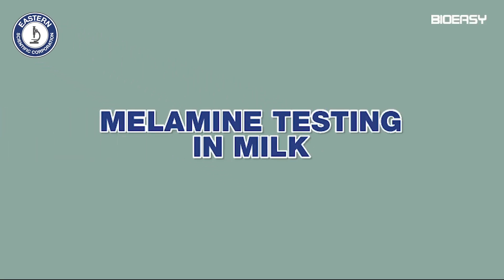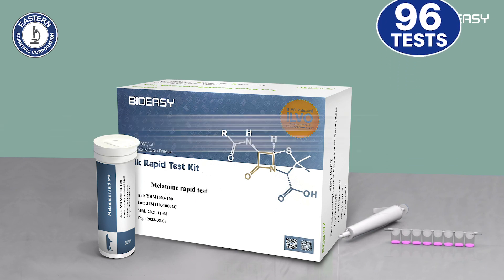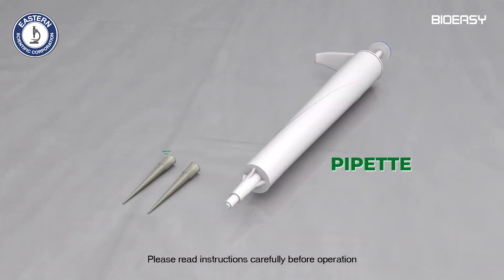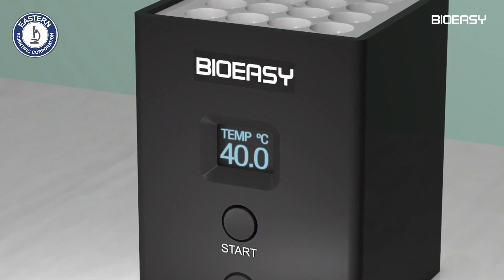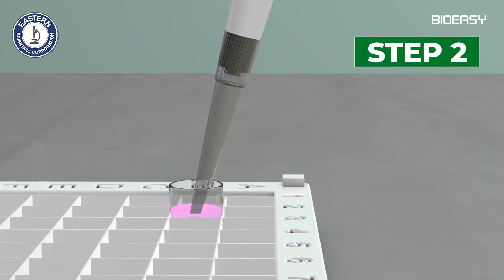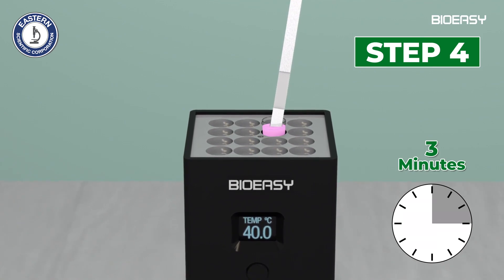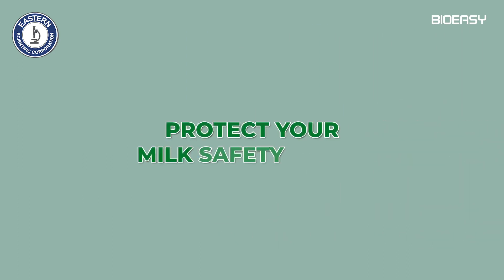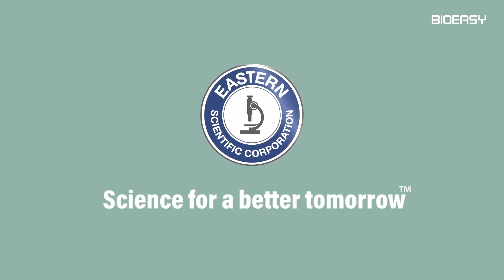Rapid Test for Detection of Melamine in Milk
Melamine in milk is harmful for human health. Eastern Scientific Corporation is a leading name in provision of milk testing and analytical solutions to ensure the safety and quality of milk and other dairy products. Through a series of instructional videos we guide milk producers and processors for detection of illegal additives and adulterants through accurate and reliable testing.